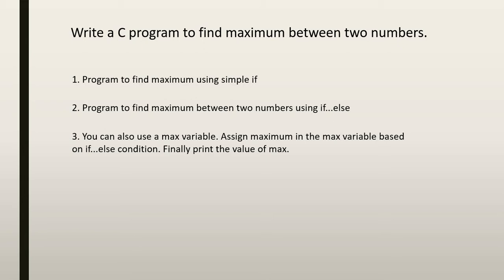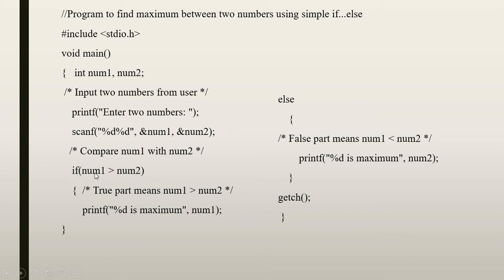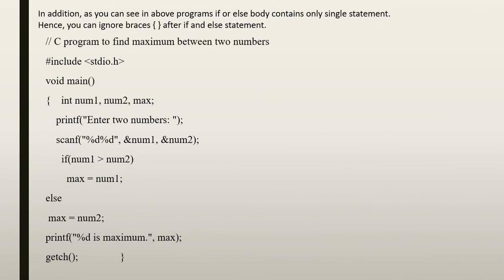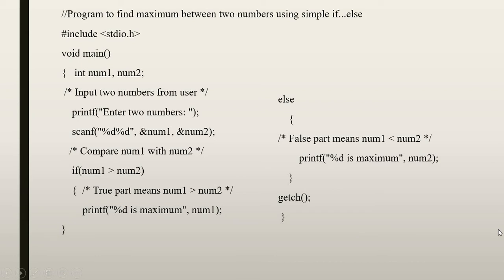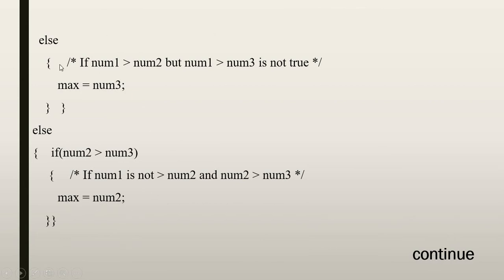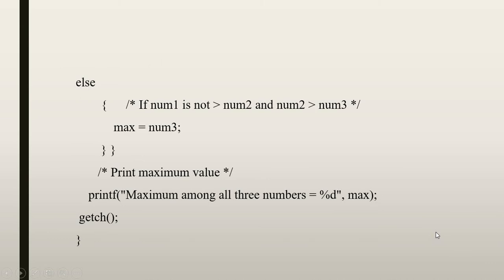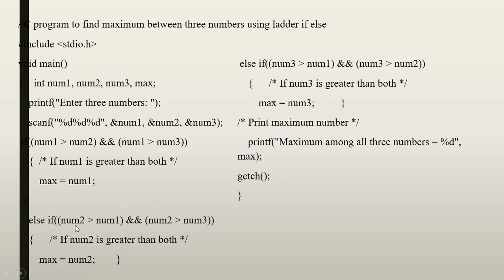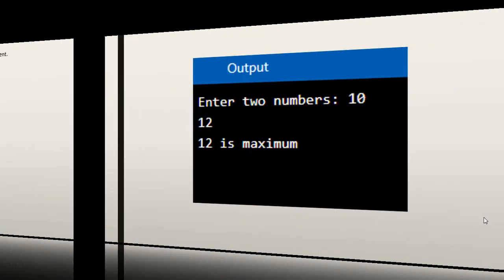Control struct Part I Programs